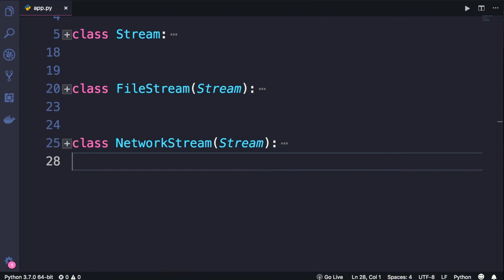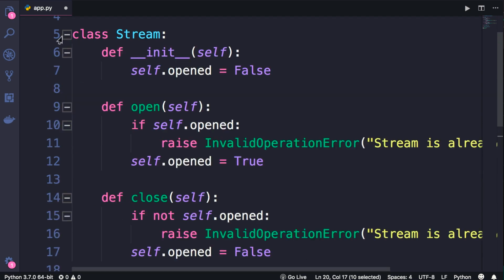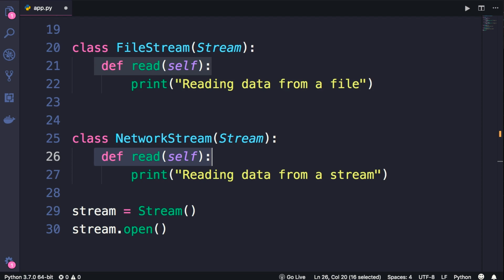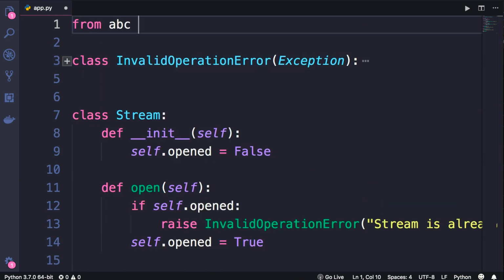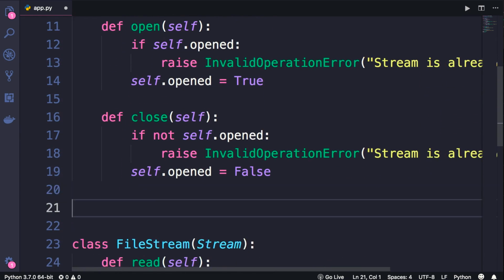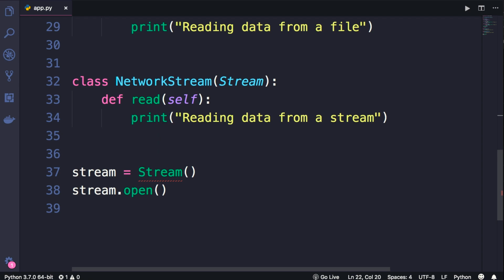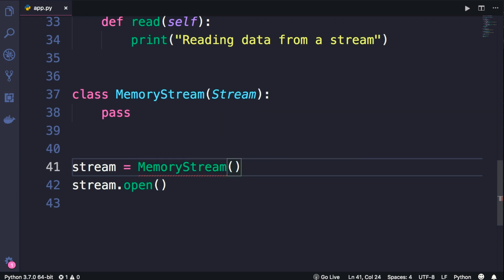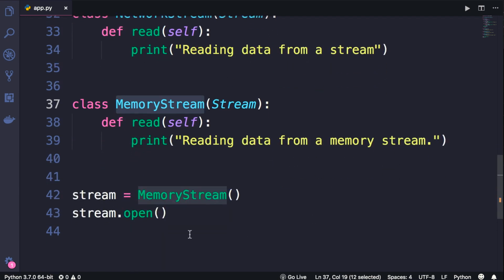97 Abstract Base Classes